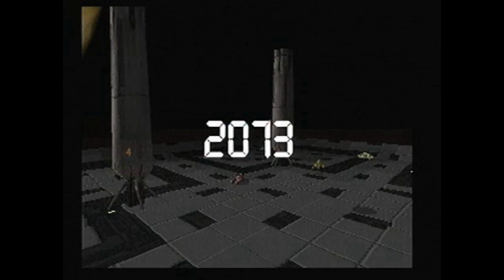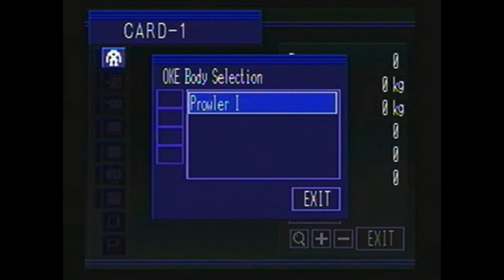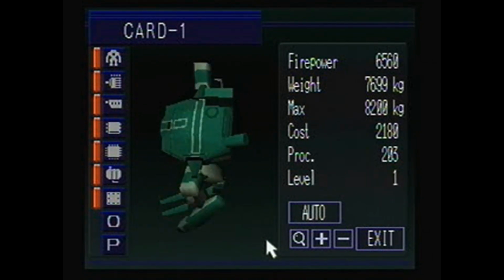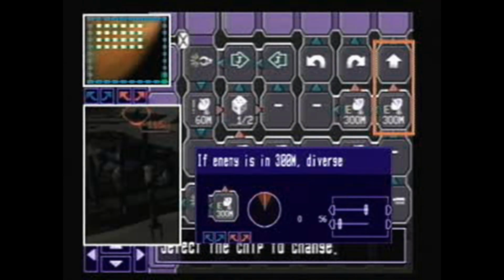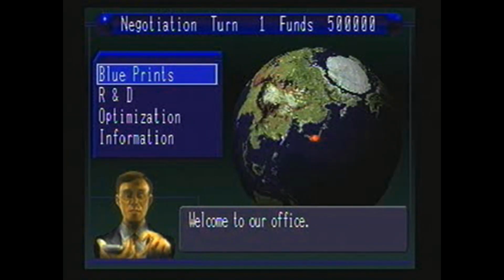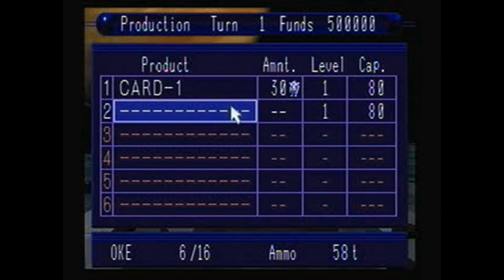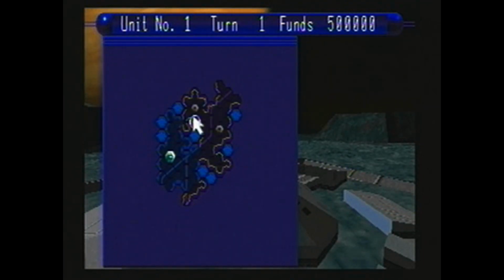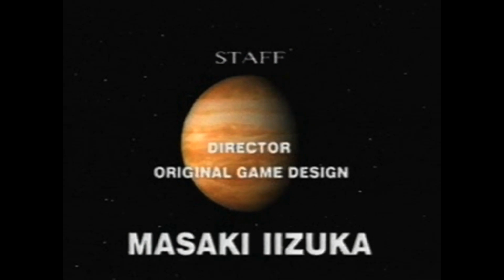Carnage Heart (PS1) Mission Briefing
The mission briefing that can be found in disc 2 of Carnage Heart for the PS1. These are very helpful for learning how to play the game.